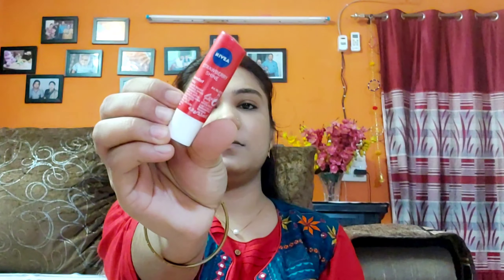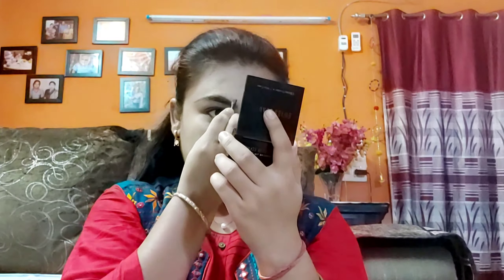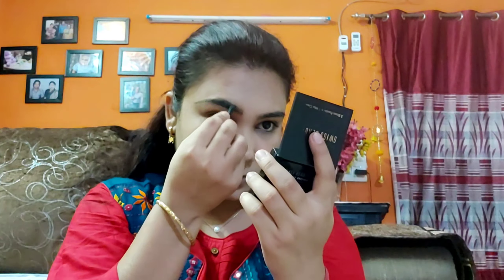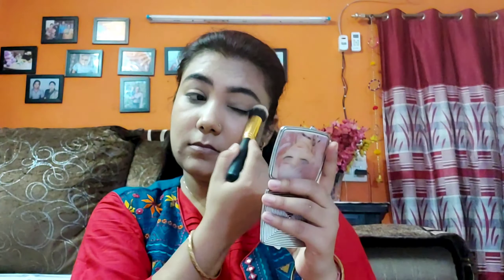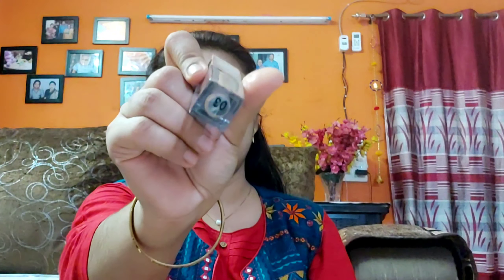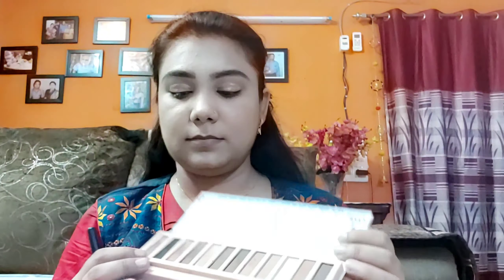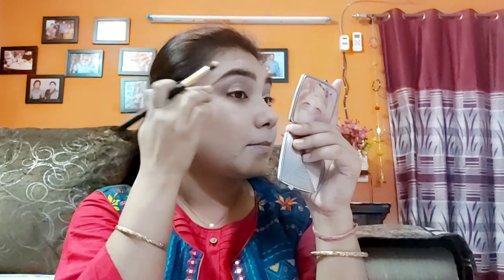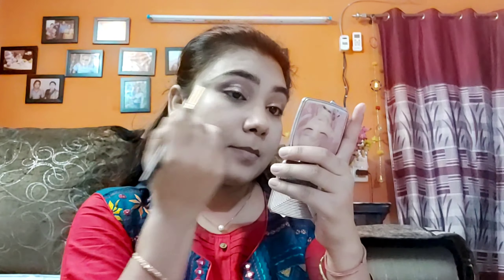Rakshabandhan Makeup look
Here I am up with yet another makeup look apt for Rakshabandhan, Hope you all will like it.

Good Vibes Toner - Mulberry (200 ml)

Good Vibes Plus Rose Hip + Carrot Seed Brightening + Age Defying Facial Oil with 24K Gold (10 ml)

CONCEALER- Maybelline New York Instant Age Rewind Concealer - Medium on Nykaa

CONTOUR - L.A Colors Highlight & Contour Palette - Light to Medium (7 gm)

EYE BROW KIT - Swiss Beauty Eyebrow Palette (Shade-01)

BLUSH by ADS(couldnot find it online)

EYE SHADOW PALLET- Kylie Eyeshadow Pallet

MASKARA - Maybelline New York Volum Express Hyper Curl Mascara - Washable Very Black on Nykaa

Loose Powder

LIP BALM- Nivea

Products used in the video are from amazon or from purplle

Copyright- All the content on this channel is made by me pls do not copy or use it without permission.